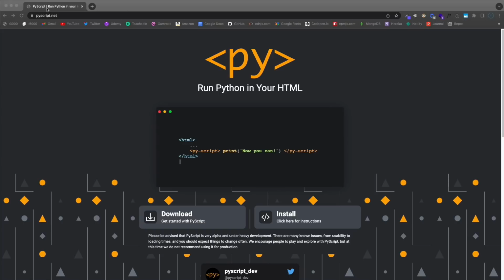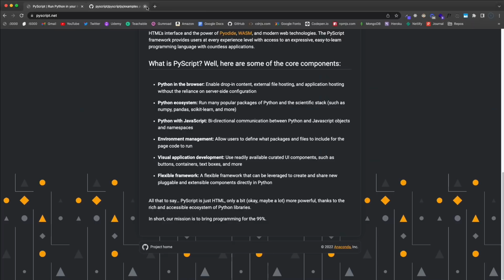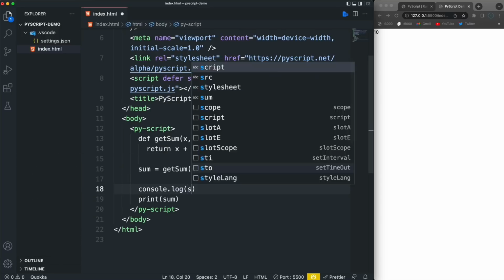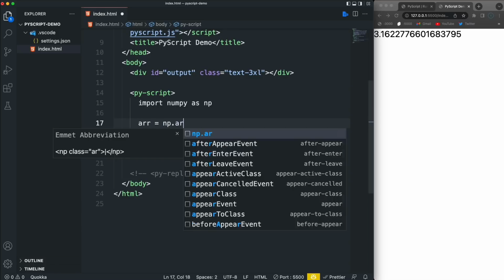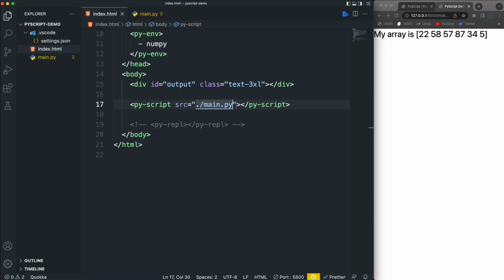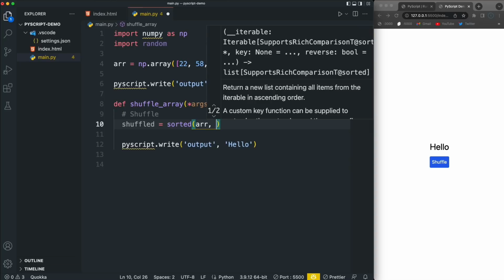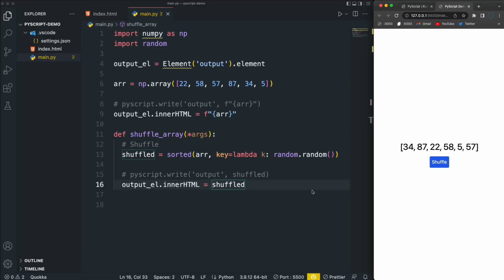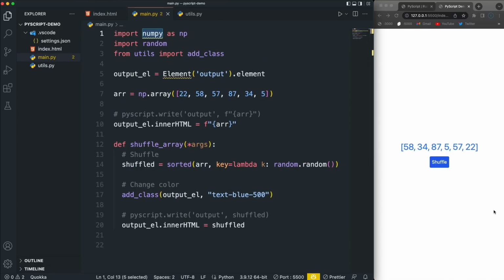Python In The Browser! PyScript First Look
In this video, we will look at the brand new PyScript framework, which uses Web Assembly and Pyodide to write Python and use Python Packages right in our HTML. And no, it will NOT replace JavaScript.

Timestamps:
0:00 - Intro
1:45 - How it works
4:18 - Getting Started
5:17 - Disable formatOnSave
6:06 - Writing Python in HTML
6:37 - Mixing JavaScript
7:02 - Targeting DOM elements
8:15 - REPL
8:54 - Math module
9:18 - Env & 3rd party packages
11:10 - Using a separate .py file
13:16 - Handling events
14:45 - Shuffle array
16:04 - Using Element()
18:00 - Using multiple files
20:22 - Wrap up